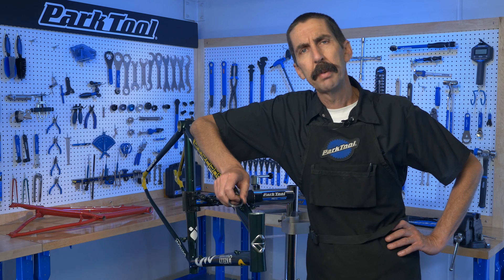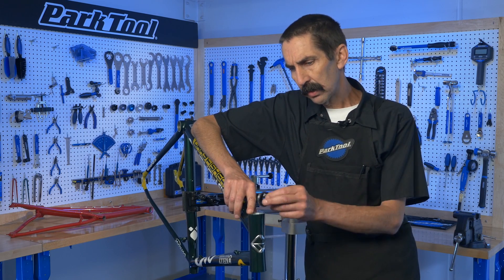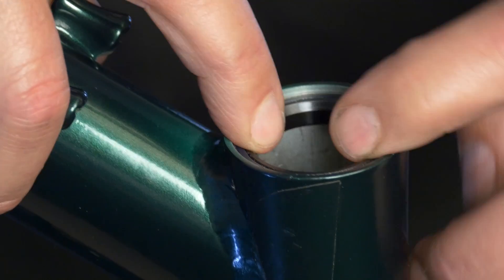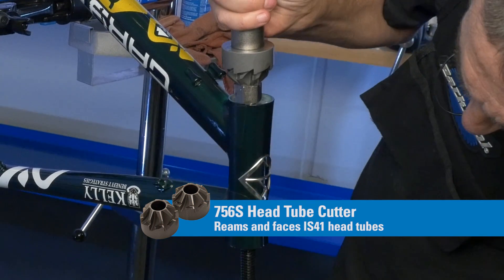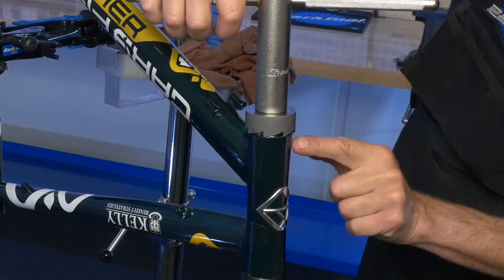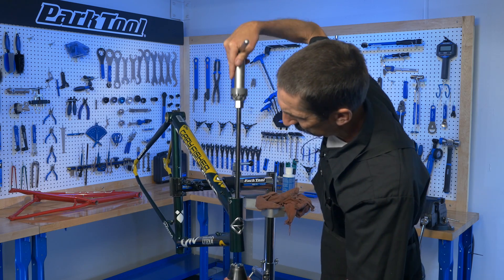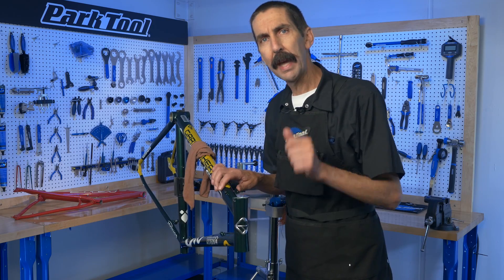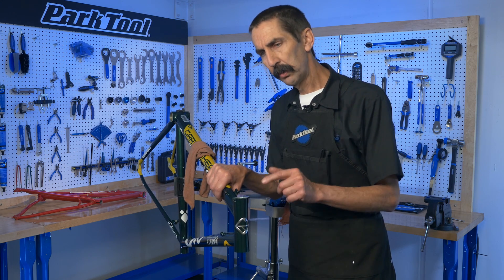Tech Tuesday #38: Rocking Around the Headset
Calvin walks through a simple test to help determine if a head tube on an IS frame needs machining on an all new TechTuesday.